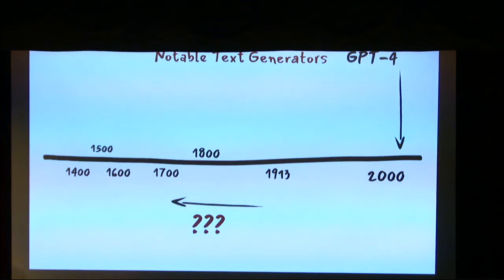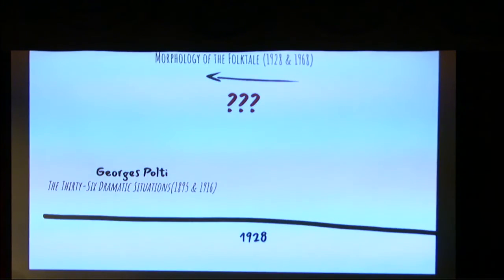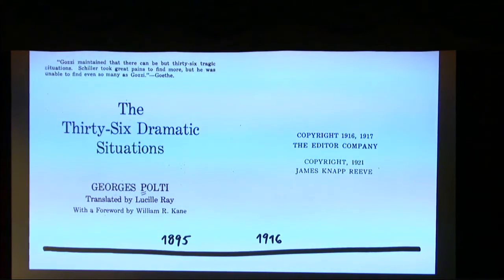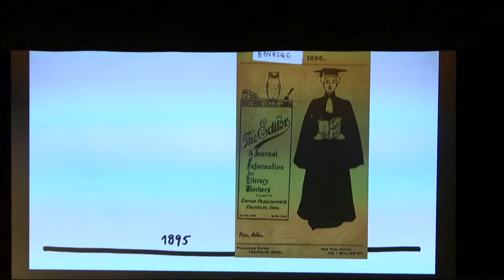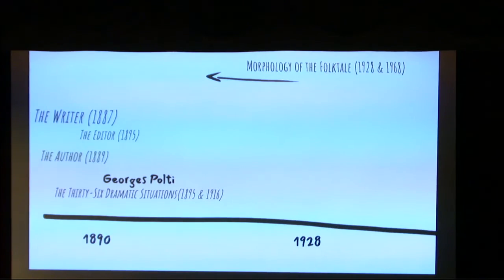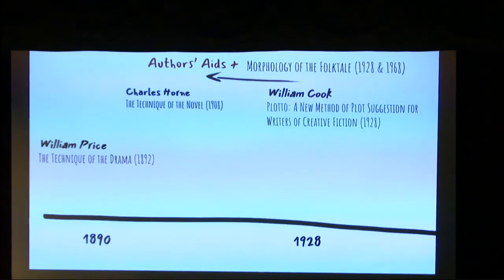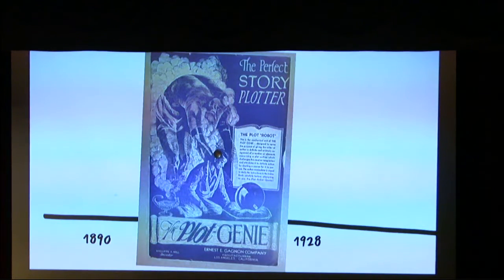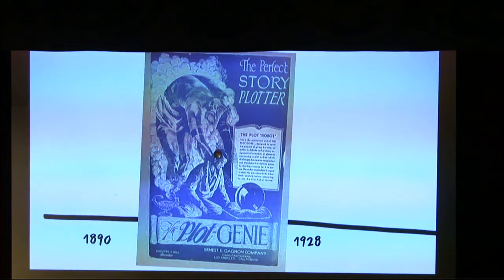Dennis Yi Tenen | Literary Theory for Robots: How Computers Learned to Write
Because you love Author Events, please make a donation to keep this series available to everyone

Dennis Yi Tenen is an associate professor of English at Columbia University, where he also serves as co-director of the Center for Comparative Media. Affiliated with Columbia’s Data Science Institute, he is a former fellow at the Berkman Center for Internet and Society and worked as a Microsoft engineer in the Windows group, where he wrote code that runs on millions of personal computers around the world. His articles, which span topics ranging from literary theory to computational narratology, can be found in such journals as Amodern, New Literary History, and boundary2. In Literary Theory for Robots, Tenen takes readers on a centuries-spanning trip through automation to explore the relationship between writers and emerging technologies.

The views expressed by the authors and moderators are strictly their own and do not represent the opinions of the Free Library of Philadelphia or its employees.